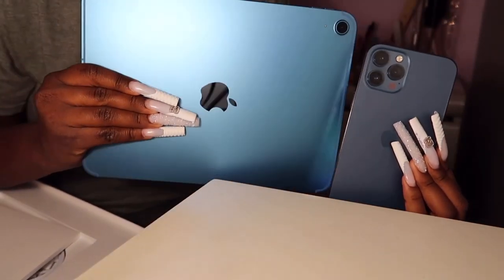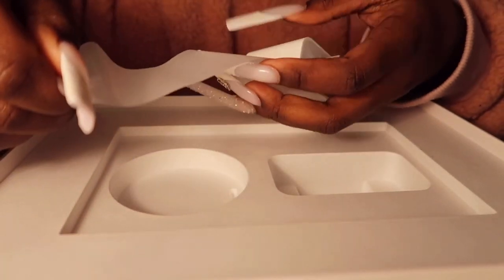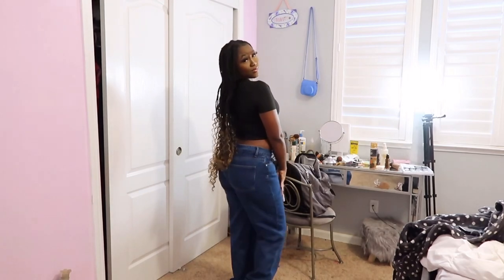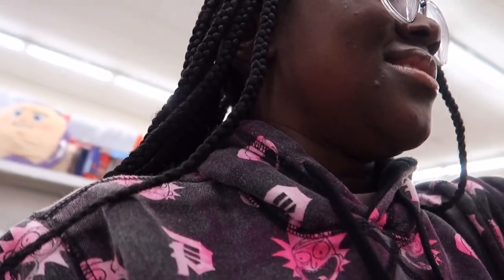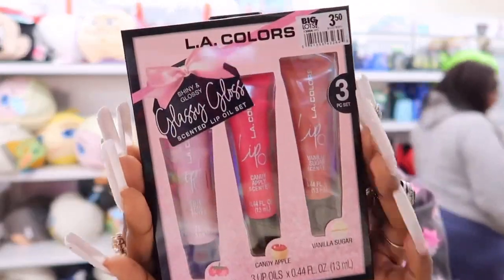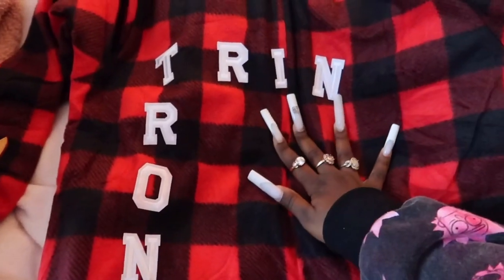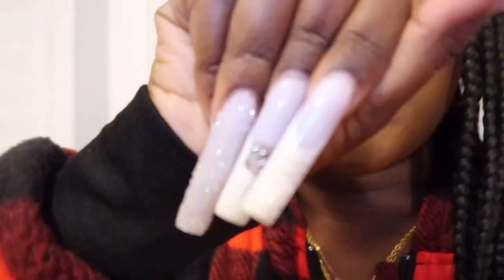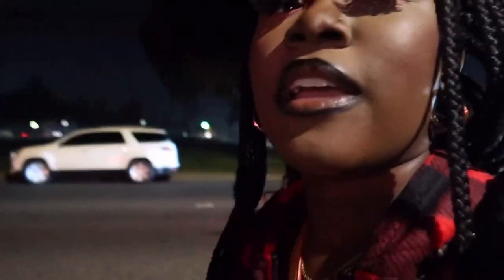VLOGMAS WEEK 2|Opening Gifts Early, Christmas Lights, Family Photoshoot, New Piercing?| LIFEWITHTRIN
Heyyy TrinNation, welcome to vlogmas week 2.
In this video I had a christmas themed family photoshoot, shopped for Christmas presents, went to a friends christmas party, and FINALLYY GOT THE OTHER SIDE OF MY NOSE PIERCED.

ABOUT ME💬
Age? 17
First Name: Trinity-Rae (it’s hyphenated)
Birthday? 02/17
Grade? Senior babyyyy; class of '23
Where i’m from? Cali
Zodiac sign? Aquarius
Favorite color? Pink, blue, & purple
Camera? Canon G7X Mark ii
Editing Software? VLLO (premium version)

Chapters🎄
 0:00 - Montage
0:25 - Intro
1:15 - Opening Early Gifts
2:30 - Unboxing 10th Gen iPad
6:58 - Finals Rundown
7:57 -  GRWM 444 the 1st Day of Finals
11:46 - Night of 12/14/22
15:11 - Canceled Nail Appt/Brother’s Xmas Band Performance
16:42 - BigLots Run/Shopping for Rose’s  Christmas Gift
21:25 - Wrapping Rose’s Gift
22:43 - Getting Ready for Christmas Family Photoshoot
24:16 - Family Photoshoot
27:28 - Christmas Tree Lane
32:46 - Friendmas @ Rose’s House
34:36 - Opening Gifts
36:36 - Making Gingerbread Houses
38:58 - Getting the other side of my nose pierced
39:30 - Outro
39:54 - Vlogmas Week 2 Photo Dump

STAY A WHILE & BECOME APART OF THE TRINNATION🪅💕 I promise you’ll love it here

--MUSIC USED—
Bake A Pie